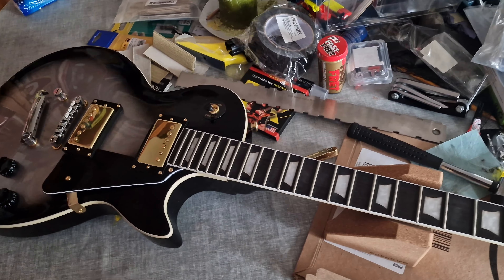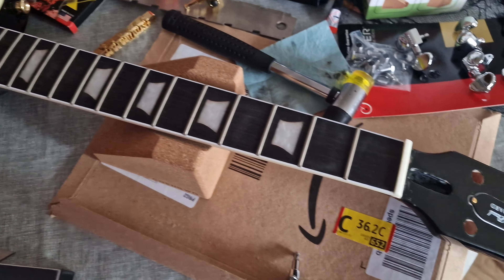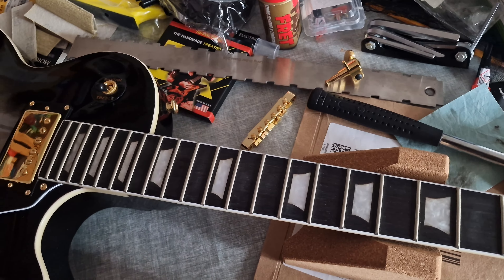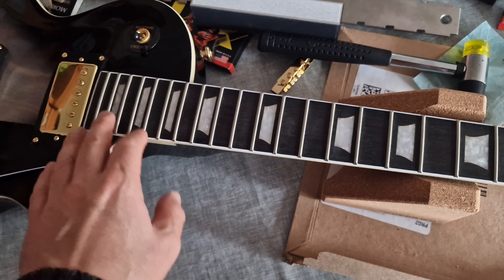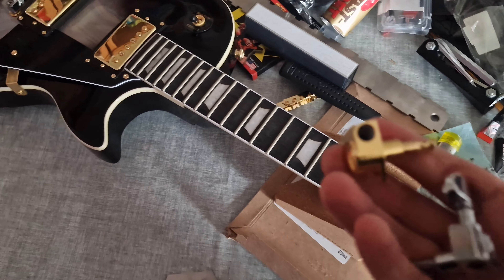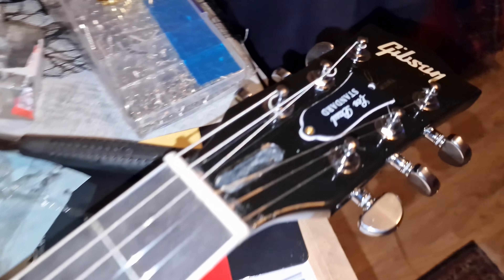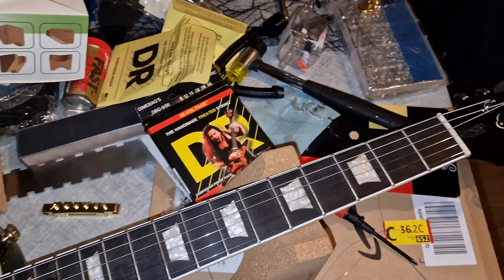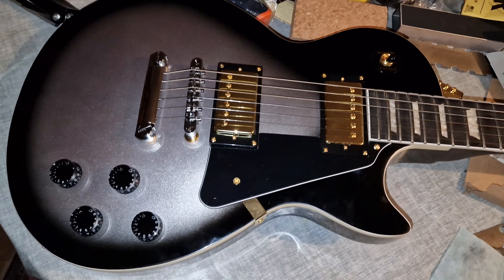Chibson Silverburst (fixes I carried out)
Welcome to part 2. I managed to take an unplayable guitar and turn it into a great playable guitar. Don't expect these guitars to be great out of the box. But with care, it becomes great! Part 3 will be on it's way and I will demo the sound unchanged from stock